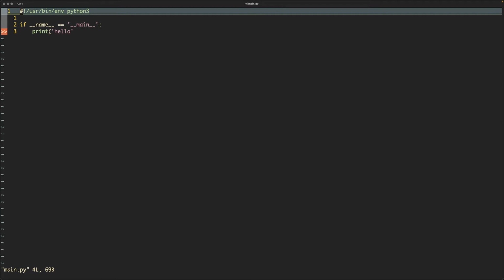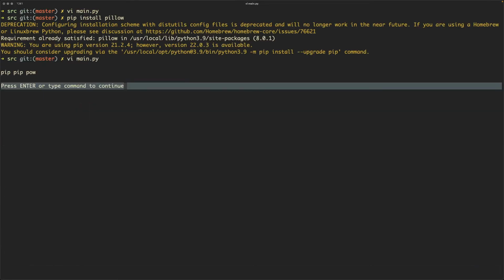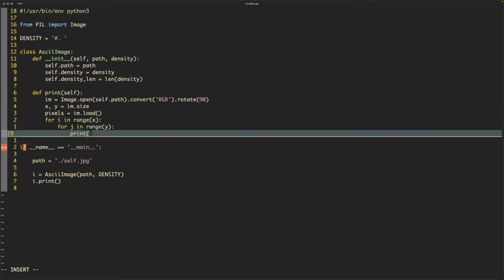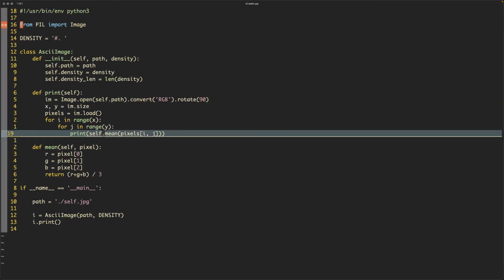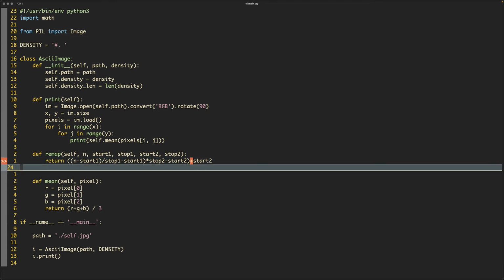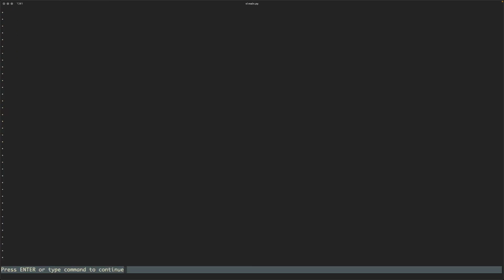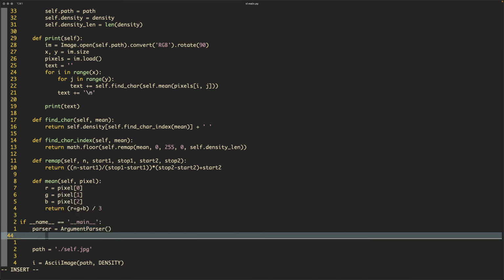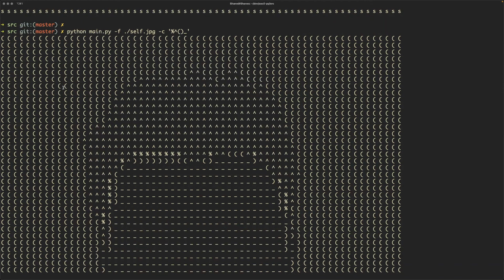Creating an Image to Ascii text converter in Python